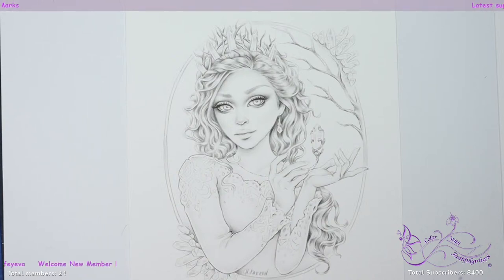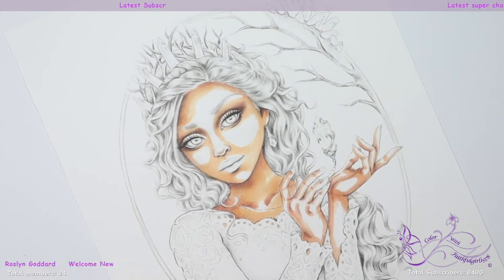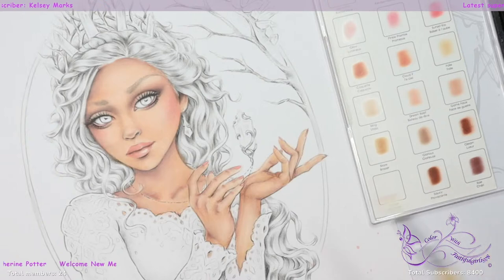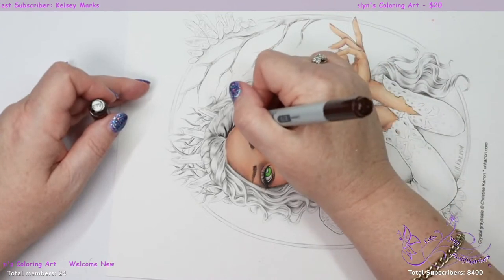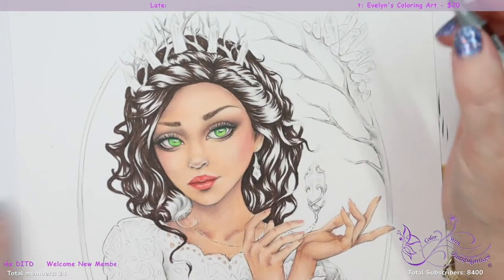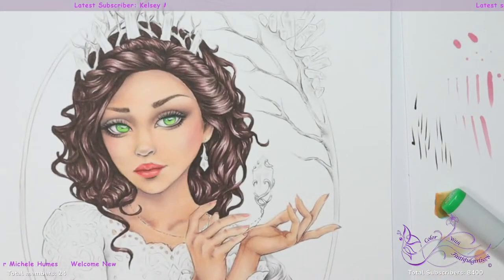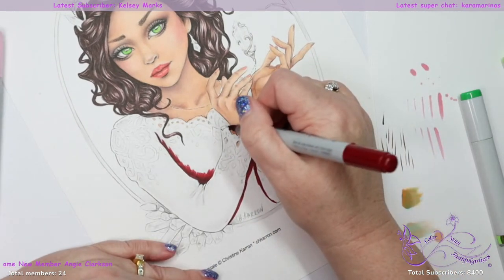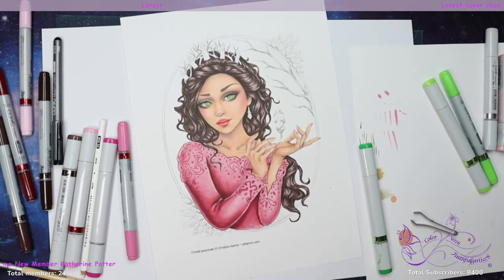ADULT LIVE COLOR & CHAT | CRYSTAL BY CHRISTINE KARRON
Today I'm coloring Crystal by Christine Karron

Available on Etsy

I use an Epson WF-7710 Printer

*Copic markers
*Luminance 6901 color Pencil 001
*Faber Castell Polychromos
*Prismacolor
*Uni-Ball Gel Impact UM-153 White
*Caran D'Ache Full Blender
*Neenah Classic Crest Solar white 80lb
*Caran D'Ache Pablo's
*PanPastels Pastel colors set
*Deli hand crank sharpener

Postal
Victoria 3805
Australia

Graphics
Members emotes and badges provided by Emily Illustrator